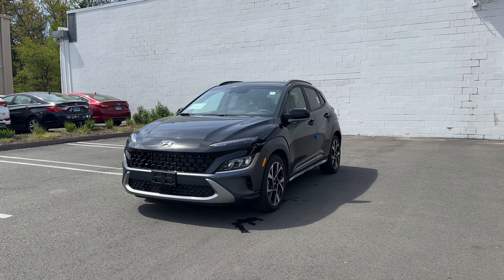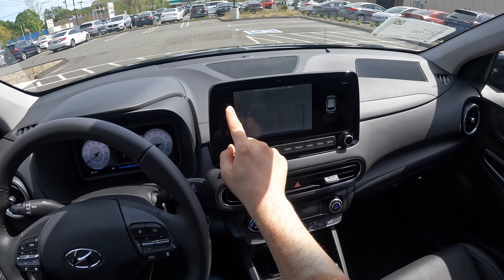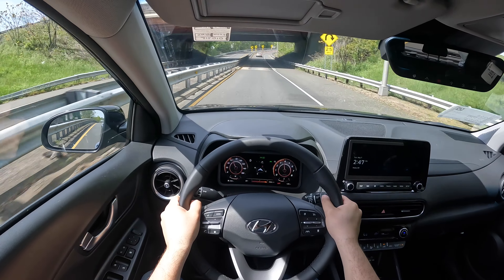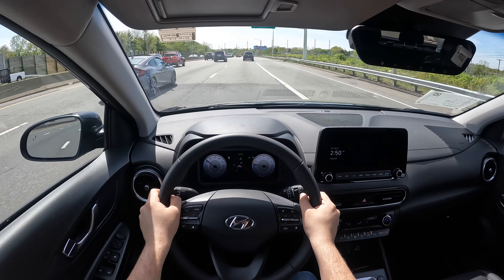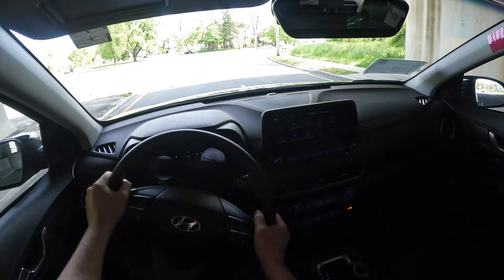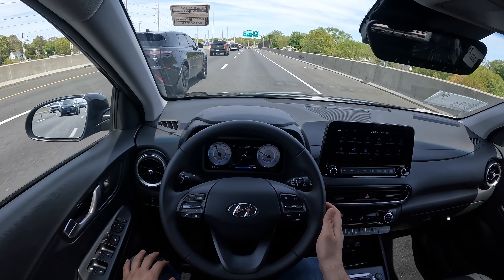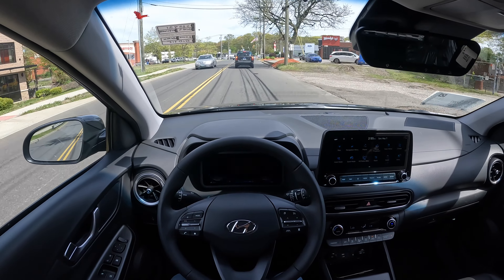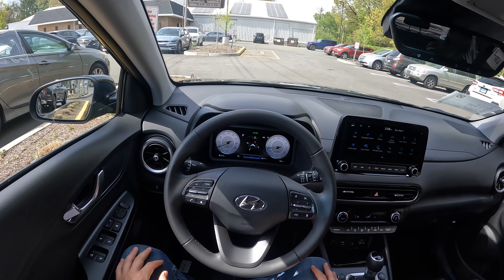2023 Hyundai Kona POV Drive - Worth $32k?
Thanks to firas and Key Hyundai
566 Bridgeport Ave Milford CT 06460 US